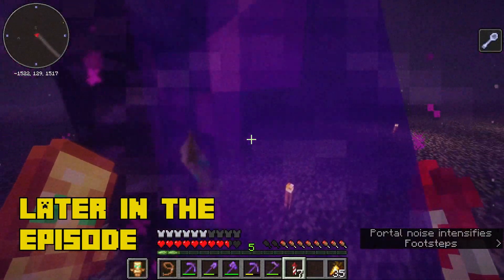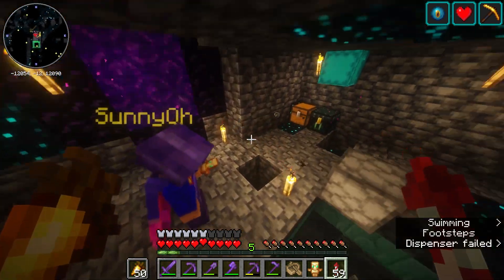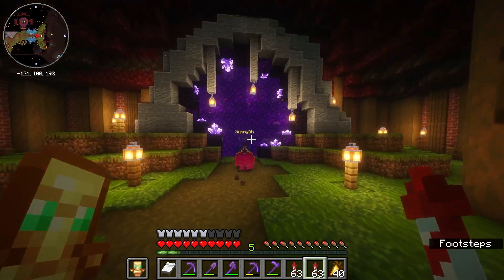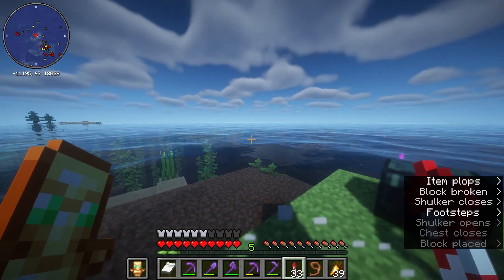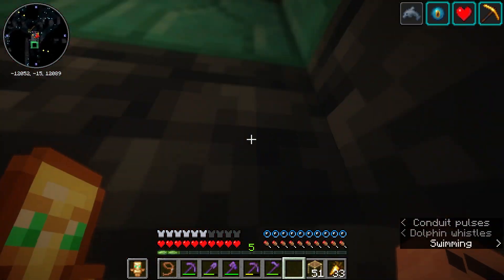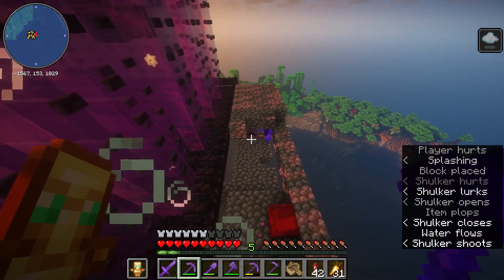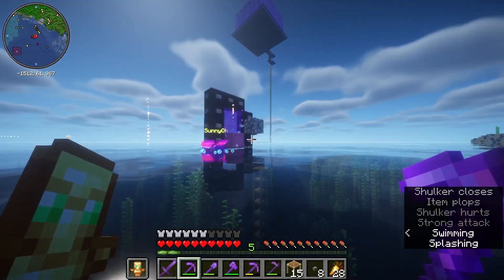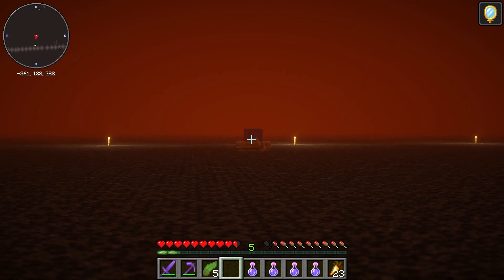How DID we get here? Part 1🧠 | Fully Backlit 💡 GREEN SCREEN | Stonecraft SMP Minecraft 1.19.2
In this episode I join SunnyOh, a friend from across the pond, to get the "How Did We Get Here?" and "A Furious Cocktail" advancements one after the other. Watch as we try to capture Villagers, and Shulkers, and Dolphins, Oh My! in our quest to get them. This is part 1 because, spoiler alert, we didn't finish. But, watch as we set ourselves up for success in a future episode. Also, near the end I show off a green screen concept that (I think) I came up with.

This link is to apply for our server, which was created on August 20, 2022 and is current as of February 18, 2022. Stonecraft is free and will never ask for your donation, and you don't NEED to participate in our videos.

00:00:00 Cold Open
00:00:12 Introduction
00:01:21 Sunny Explains
00:06:01 First Visit to Sunny's base
00:10:28 "Bloody hole"
00:12:58 Getting the Shulker
00:21:55 Green Screen Design